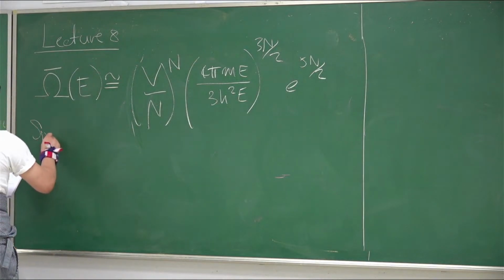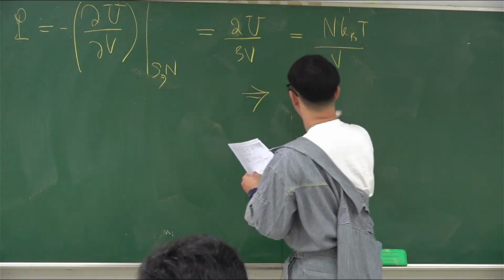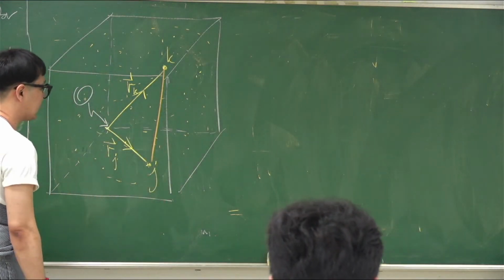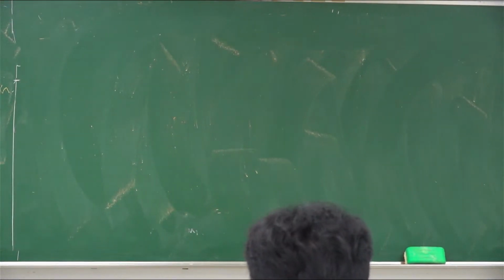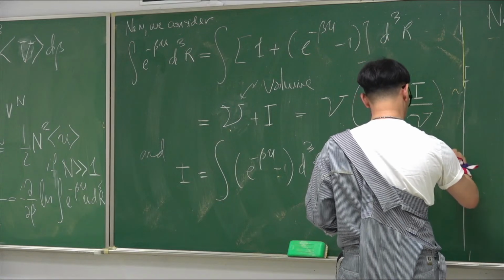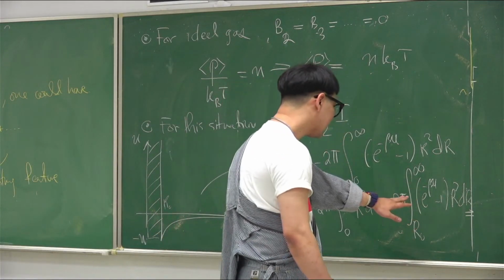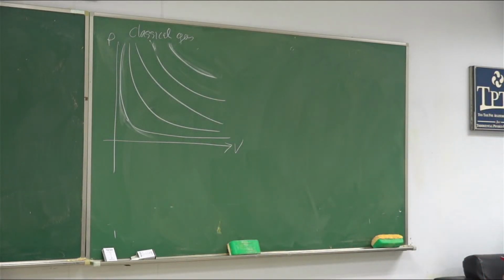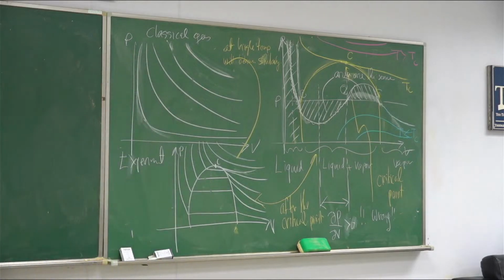IF Online Course - Thermodynamics and Statistical Mechanics EP.8